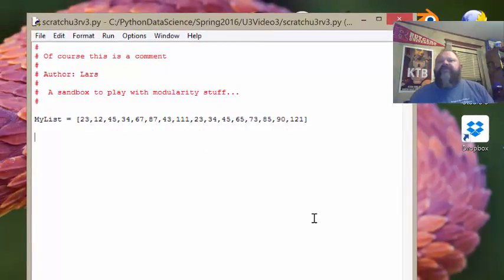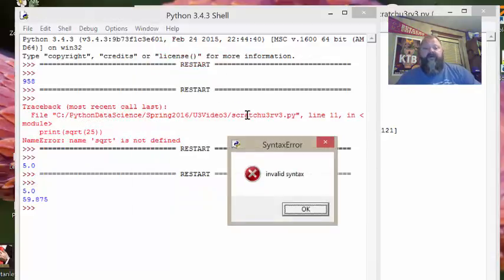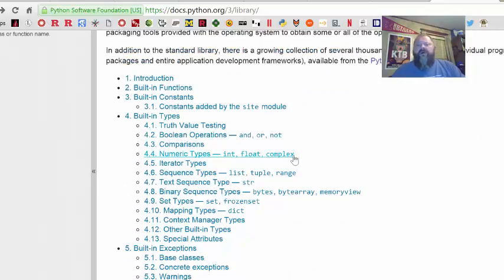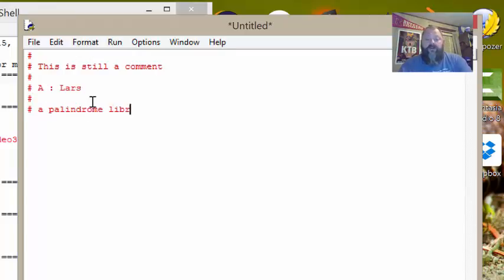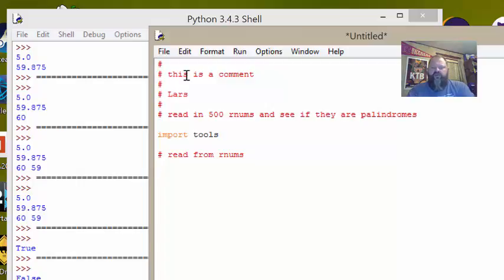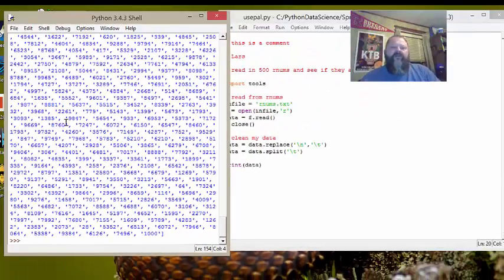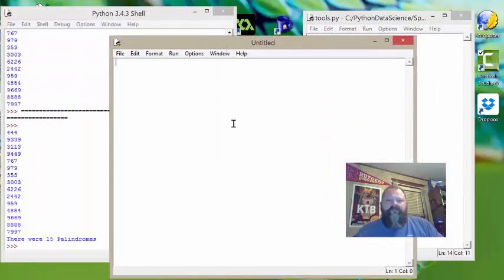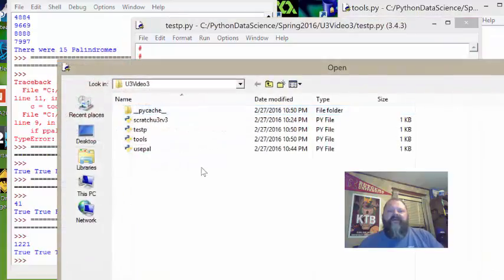PMDS Spring 2016 U3 3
The final review video for Unit 3 where we discuss modularity and creating our own libraries.